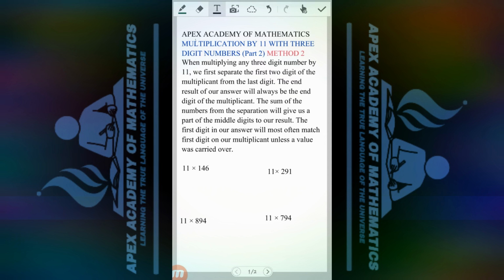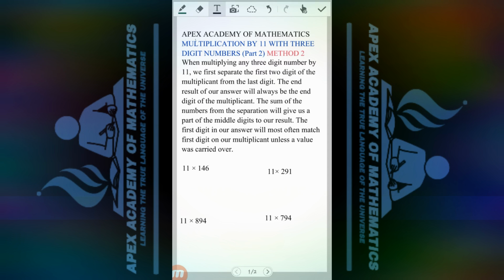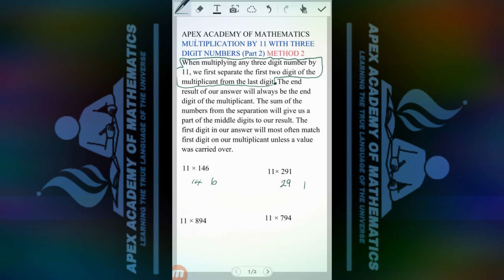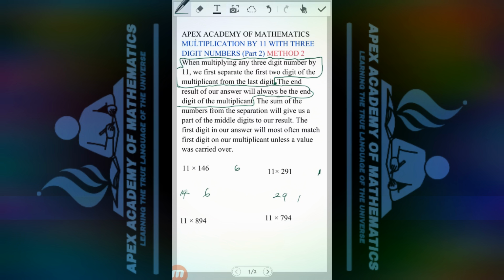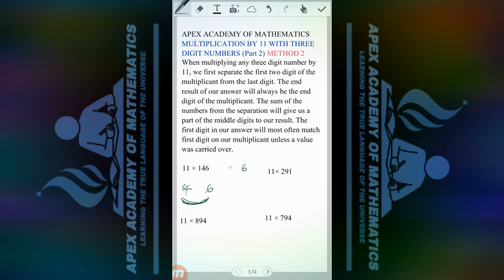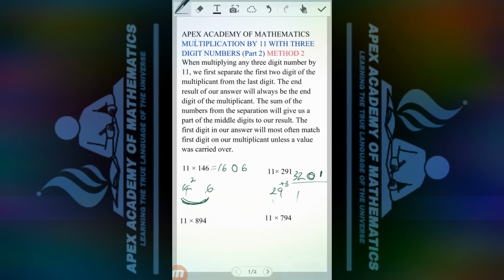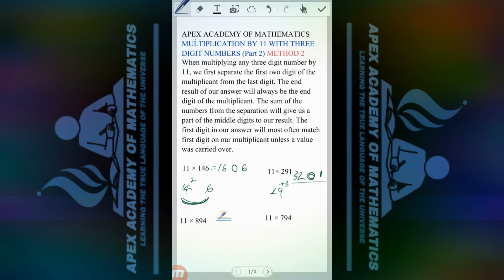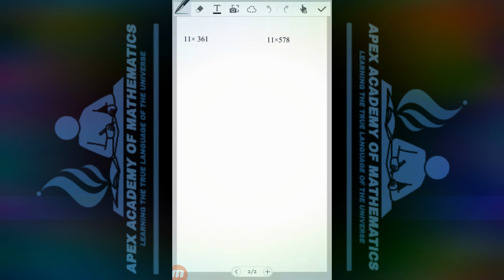MULTIPLICATION OF THREE DIGIT NUMBER BY 11(PART 3)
This video is the final in a three part series. Of how to improve a very unique skill of multiplication by 11 but by extension with 3 4 or even 5 digit numbers